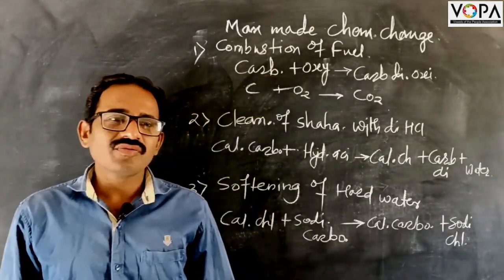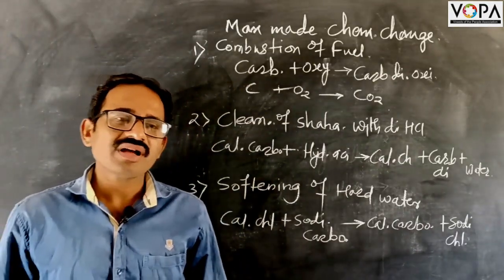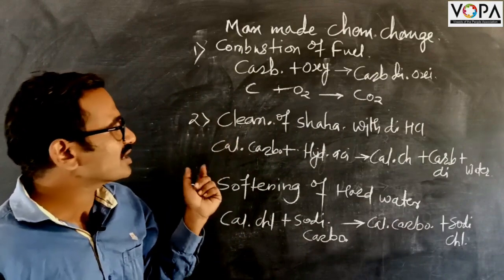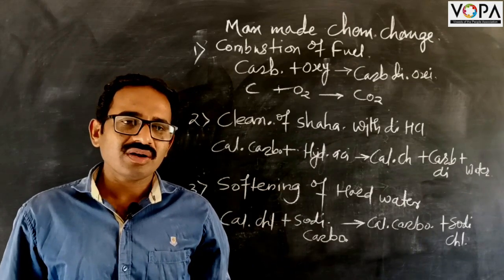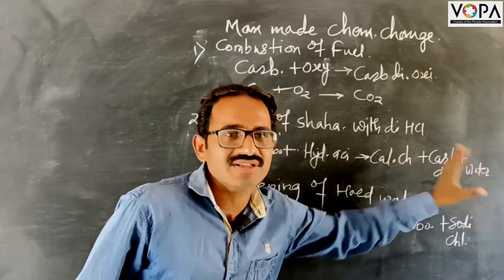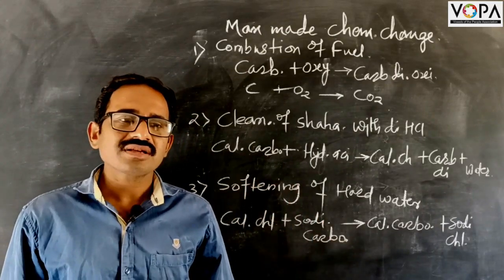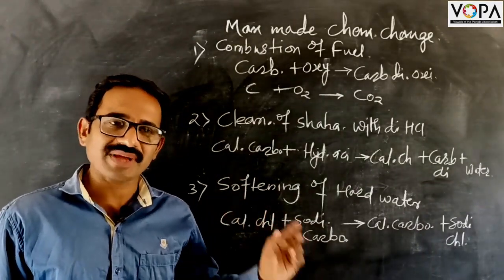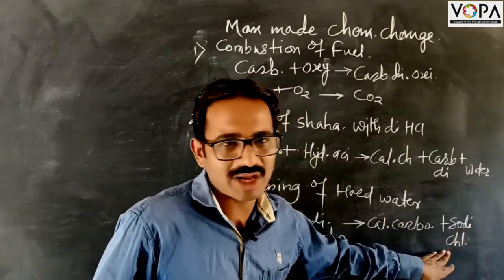8th | Science | Chap 13 | Chemical Change & Chemical bond | V1 | V-School